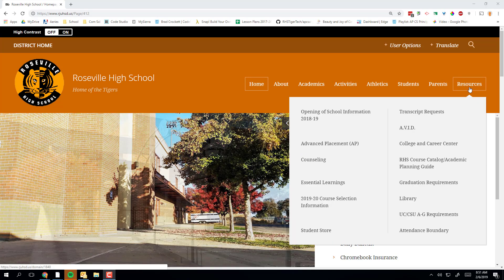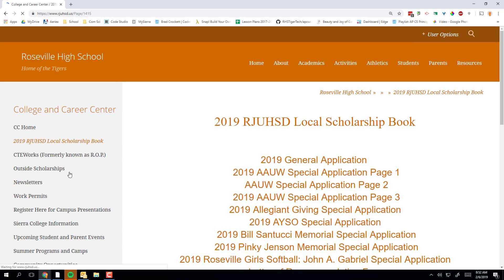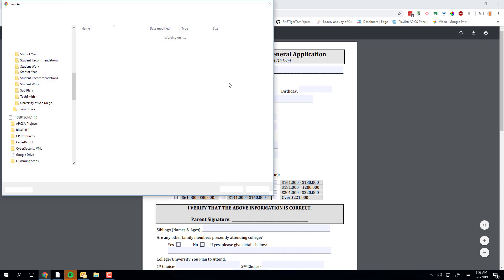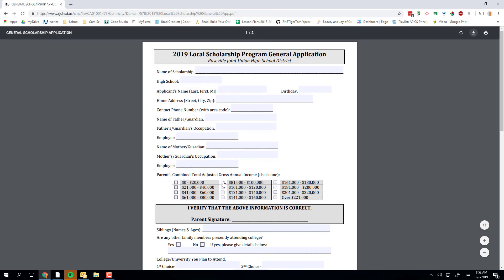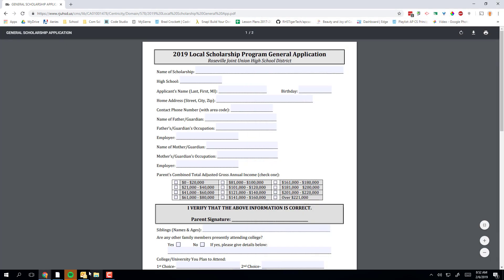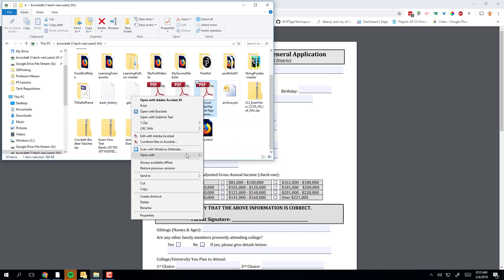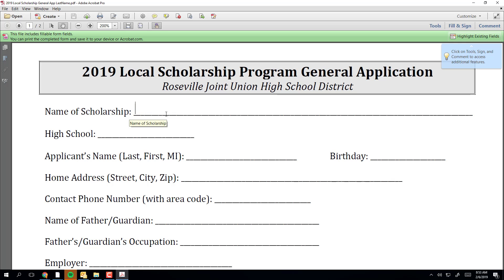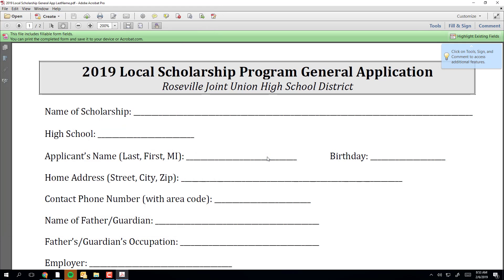General App Instructions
Saving and completing your general app.